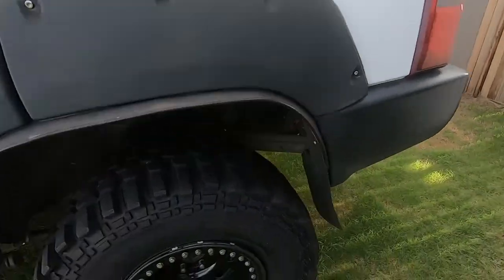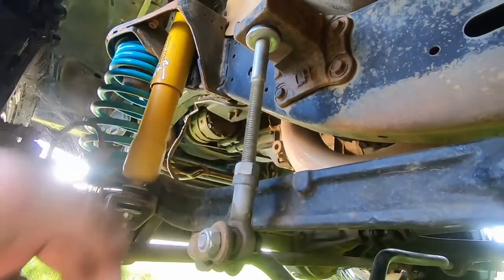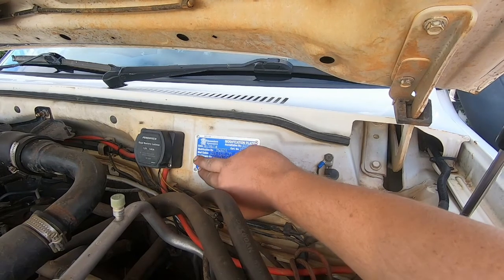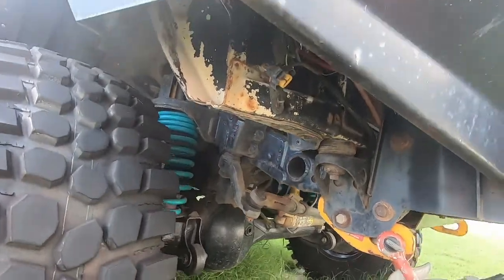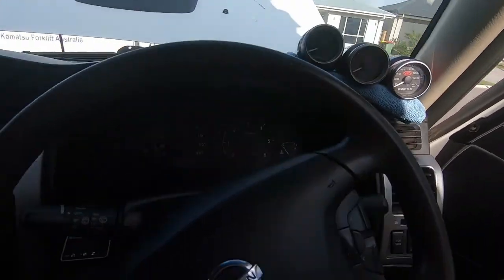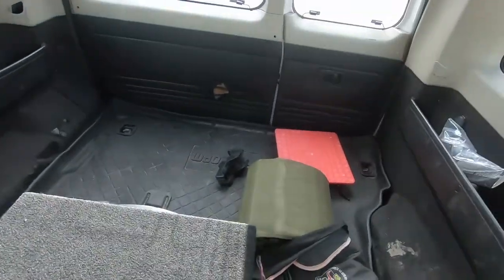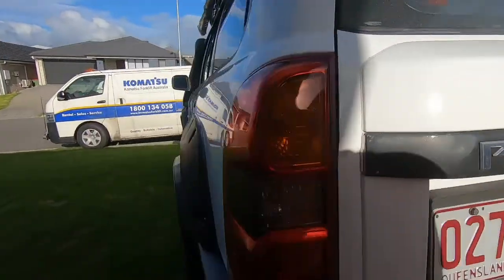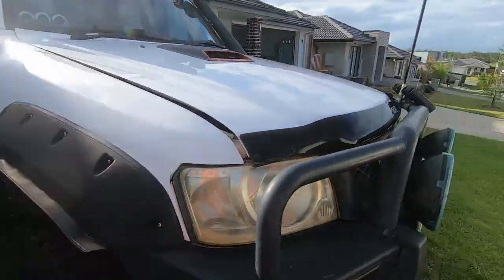Introducing GROOT.....My 4X4!!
Run down of my 4x4 Groot in prep for the Auto One Show and Shine on the 14/3/2020